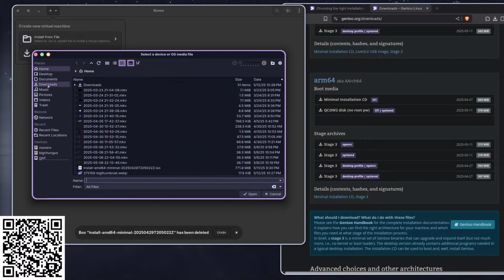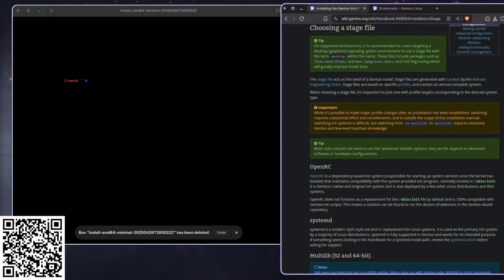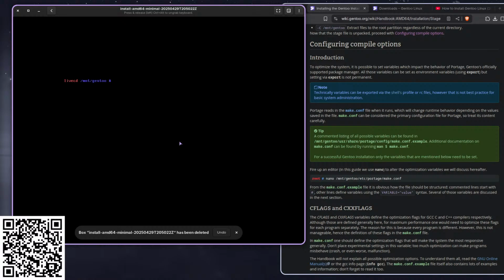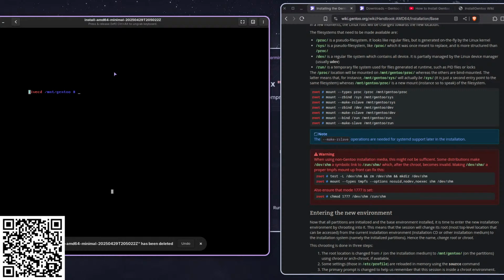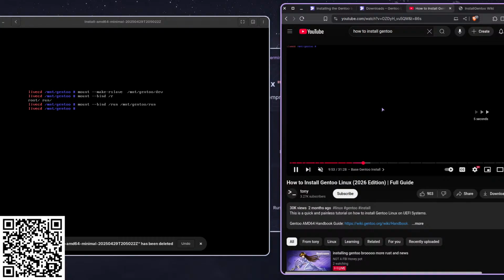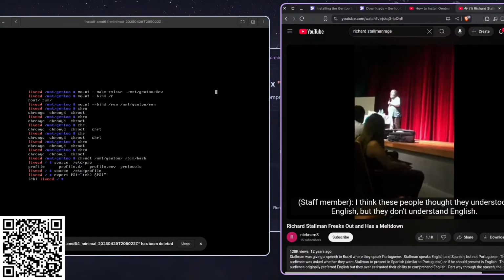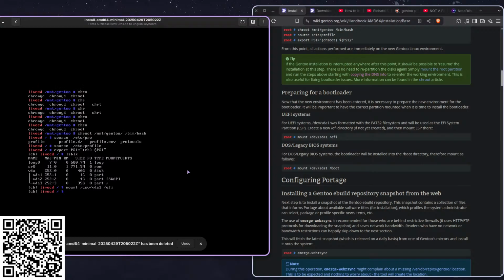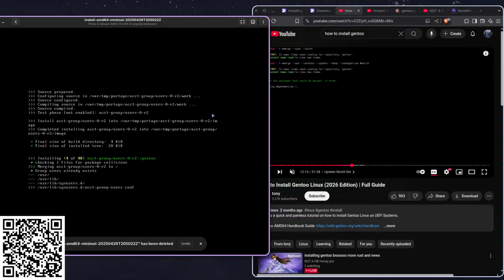installing gentoo brooooo more rust and news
I'd just like to interject for a moment. What you're refering to as Linux, is in fact, GNU/Linux, or as I've recently taken to calling it, GNU plus Linux. Linux is not an operating system unto itself, but rather another free component of a fully functioning GNU system made useful by the GNU corelibs, shell utilities and vital system components comprising a full OS as defined by POSIX.

Many computer users run a modified version of the GNU system every day, without realizing it. Through a peculiar turn of events, the version of GNU which is widely used today is often called Linux, and many of its users are not aware that it is basically the GNU system, developed by the GNU Project.

There really is a Linux, and these people are using it, but it is just a part of the system they use. Linux is the kernel: the program in the system that allocates the machine's resources to the other programs that you run. The kernel is an essential part of an operating system, but useless by itself; it can only function in the context of a complete operating system. Linux is normally used in combination with the GNU operating system: the whole system is basically GNU with Linux added, or GNU/Linux. All the so-called Linux distributions are really distributions of GNU/Linux!